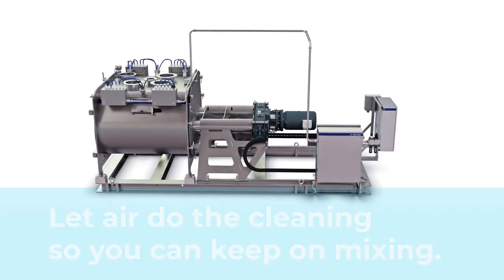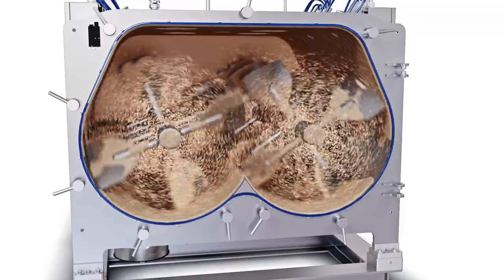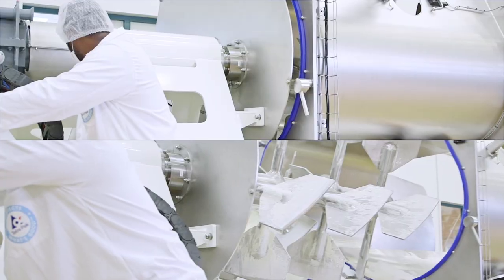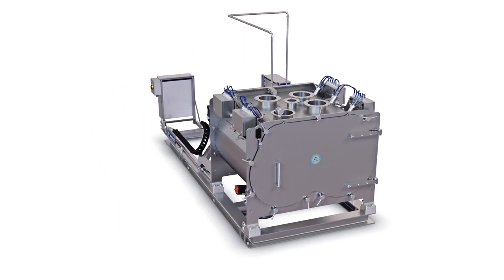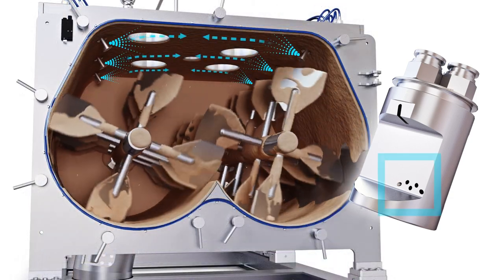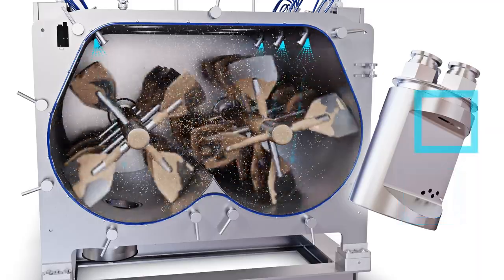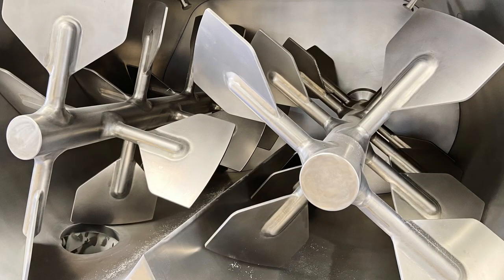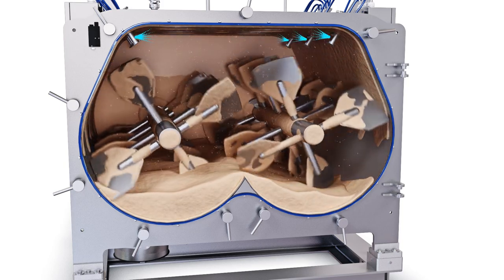Cleaning is made easy using nothing else but air.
Tetra Pak® Air Jet Cleaning system for Powder represents a new cleaning paradigm using air jets to do the cleaning. Jets of compressed air dislodge powder particles stuck to steel surfaces. When they are airborne, the particles can be extracted from the mixer through the outlet thanks to a vacuum system. As a result of this innovative new method cleaning takes only 30 minutes.